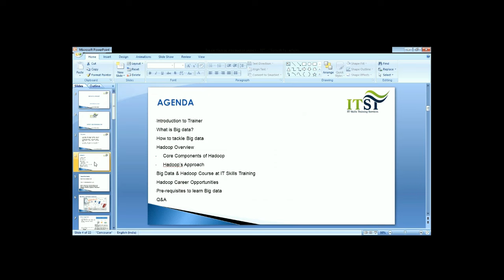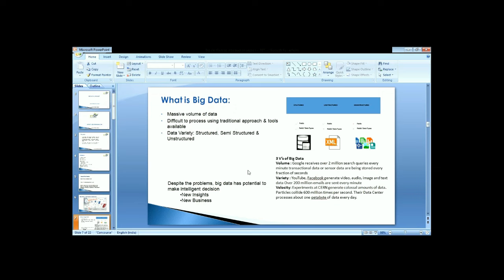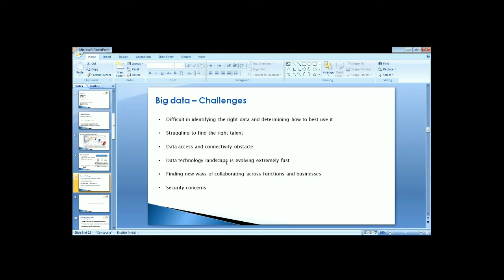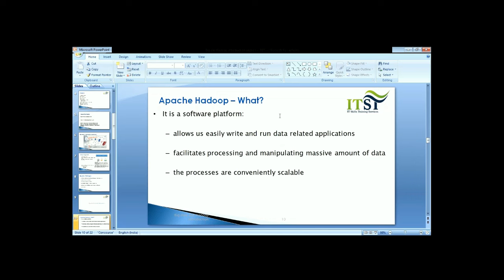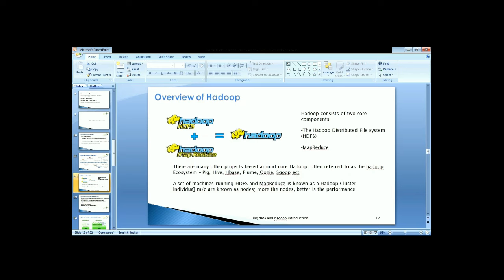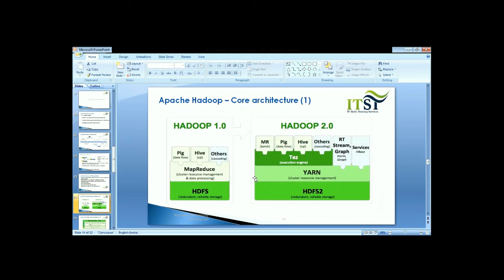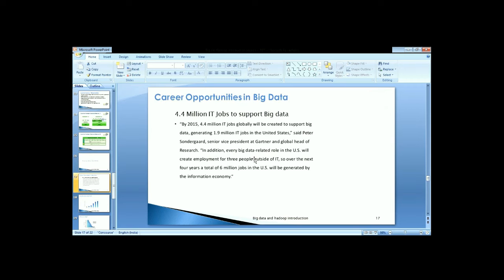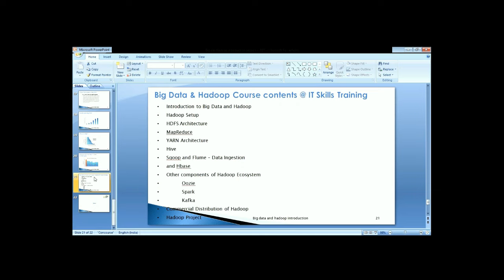Best Bigdata Hadoop Demo by IT Skills on 9th Jan 2016